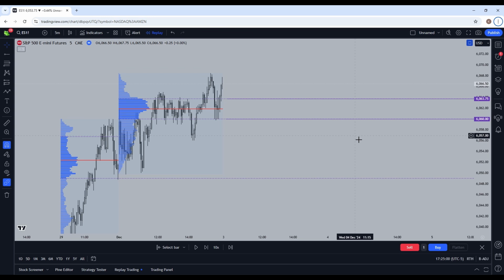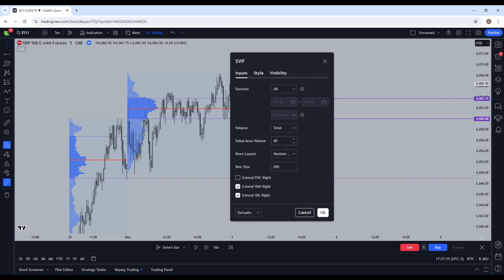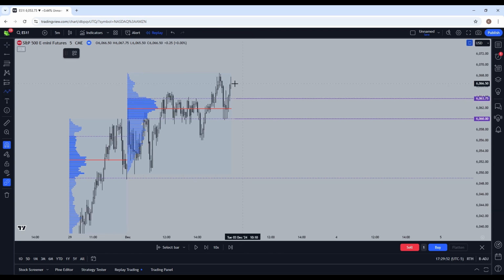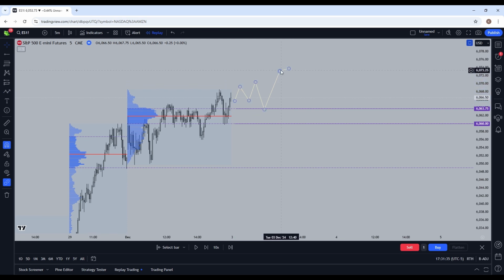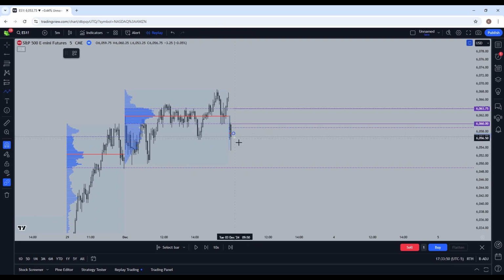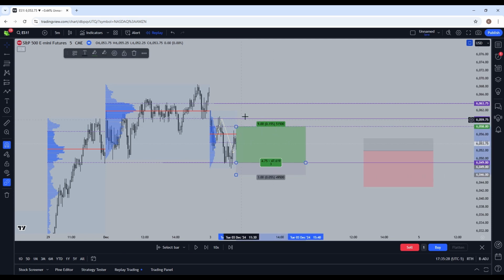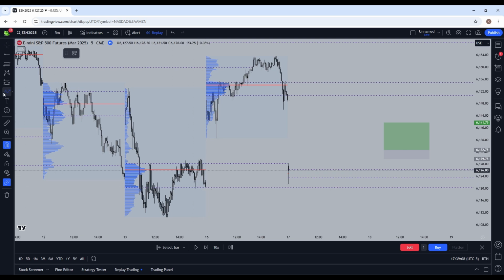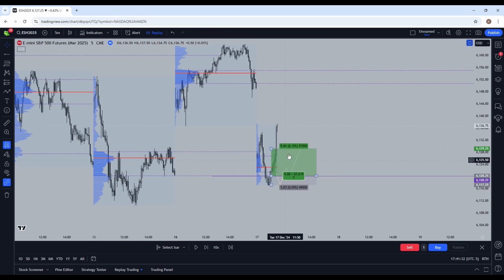Day 1: Trading Journey (Intro to personal Auction Theory Strategy) Volume Profile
Intro to personal Auction Theory Strategy - Volume Profile